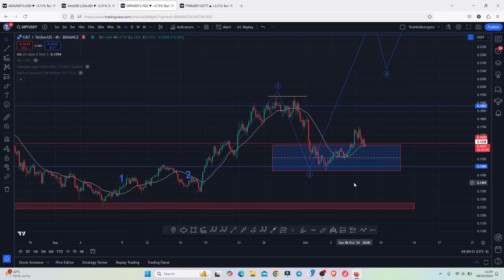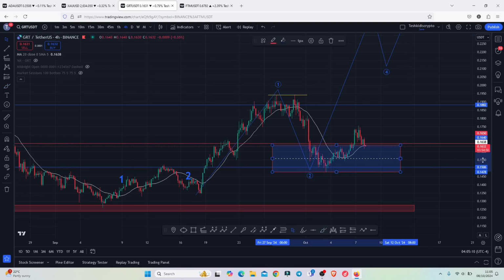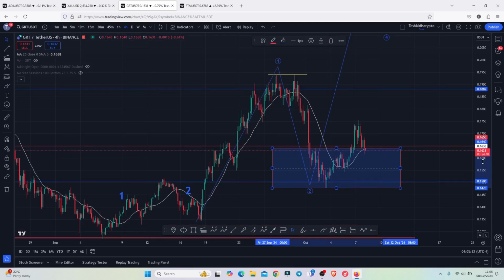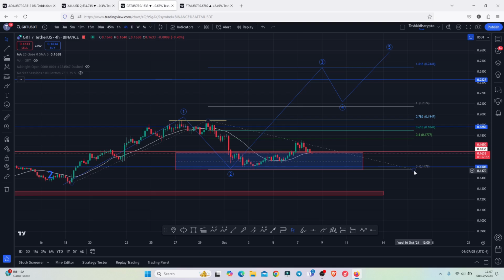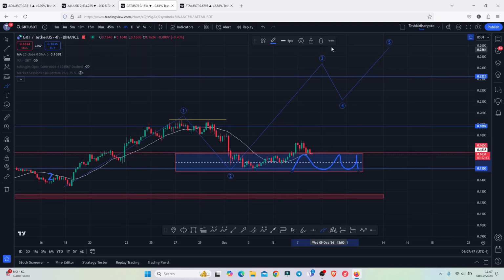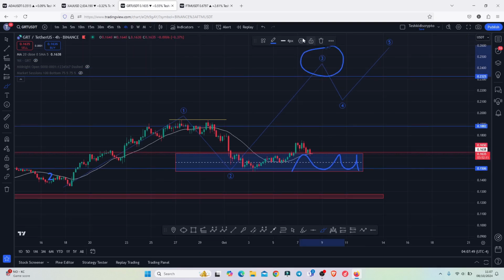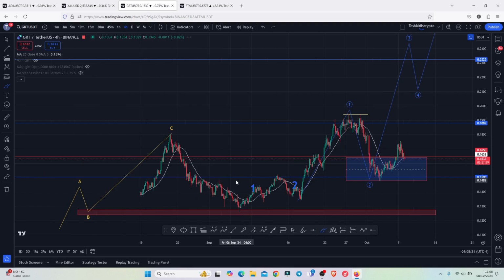🚨THE GRAPH (GRT) Imminent Breakout Alert! 📈🚨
🚨THE GRAPH (GRT) Imminent Breakout Alert! 📈🚨grt